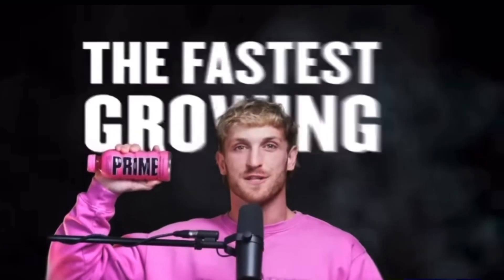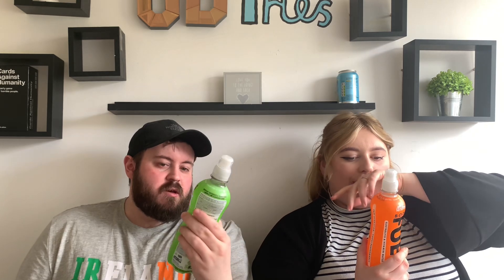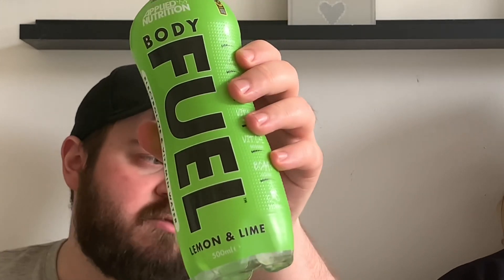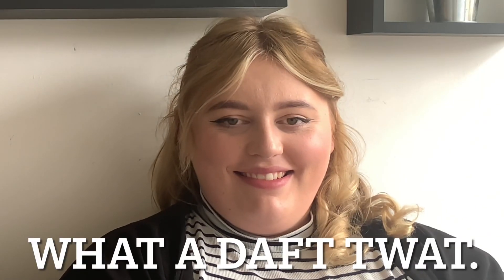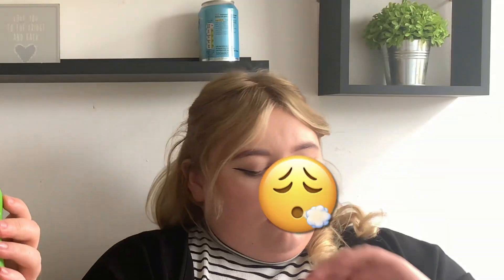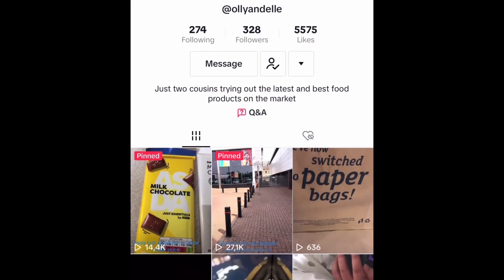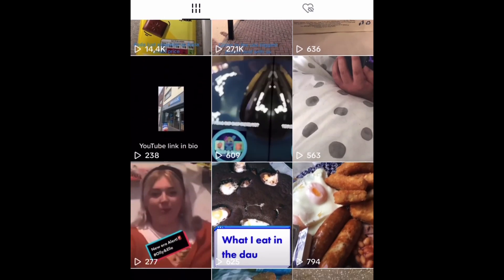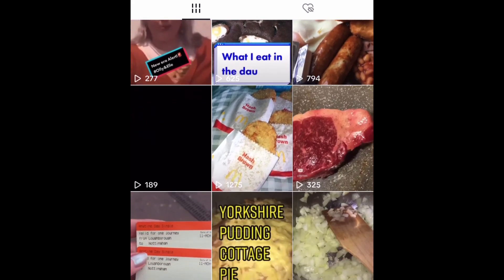Body Fuel Energy drinks review - ARE THEY BETTER THAN PRIME? | Part 1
So today we decided to try out these new energy drinks called BODY FUEL from the company ‘Applied Nutrition’ to see if they’re better than PRIME! The packaging looks very similar but are they better? 🤔

Don't forget to hit the notification button 🔔 to be notified on when we next upload!